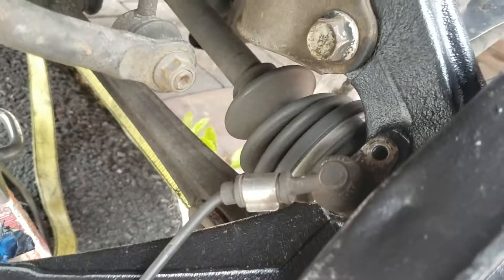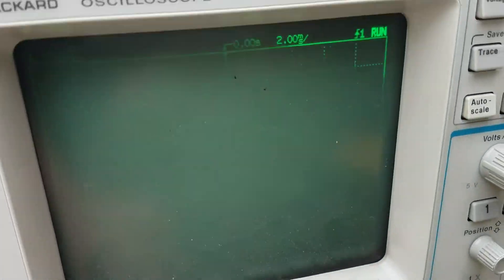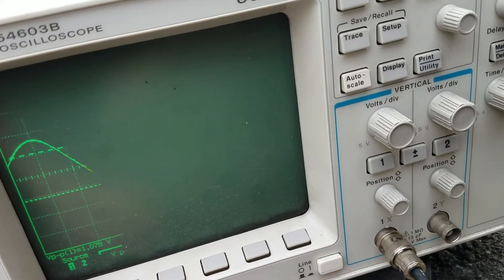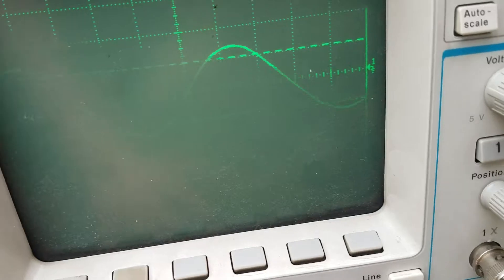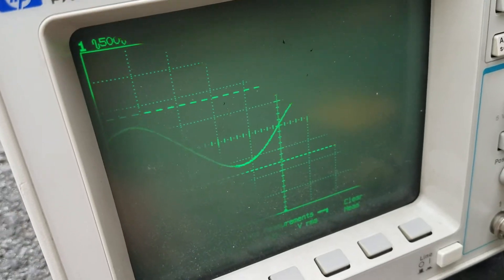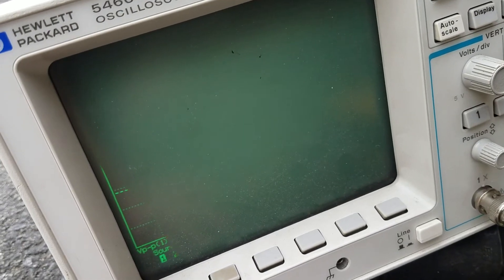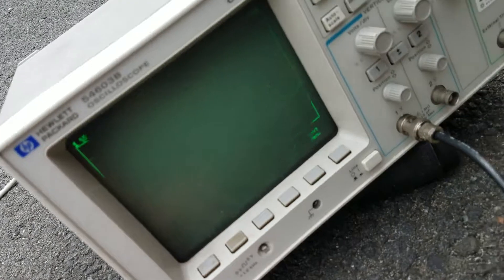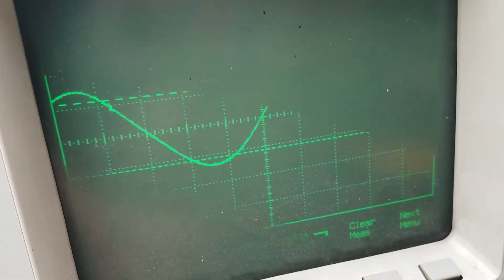Testing an MR2 ABS Sensor with an Oscilloscope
This is how you test an MR2 ABS sensor with an oscilloscope.  At idle Vp-p should be about 1-1.5V.  Frequency and Vp-p should increase proportionally with engine RPM.